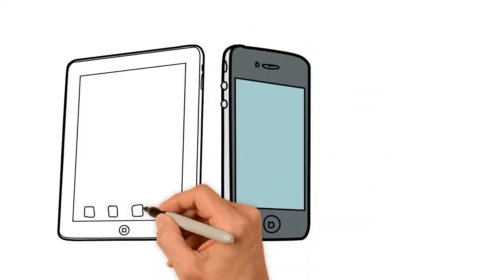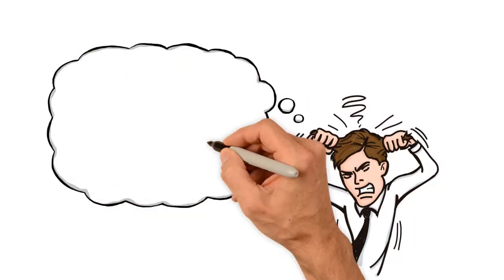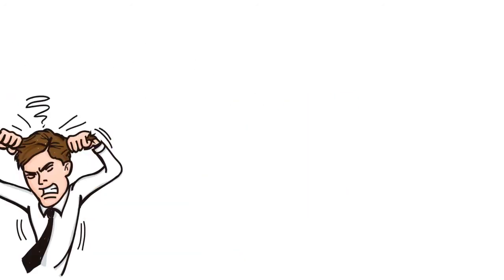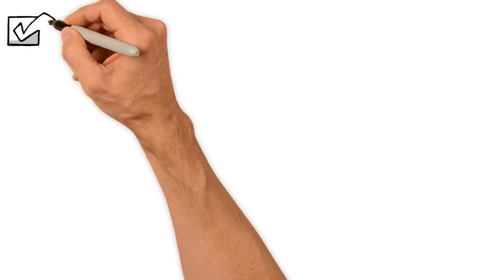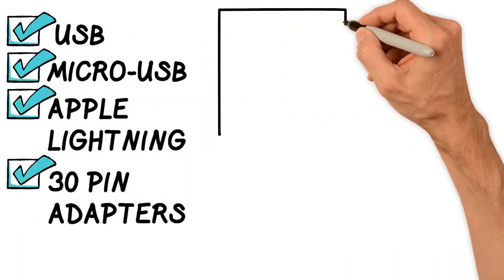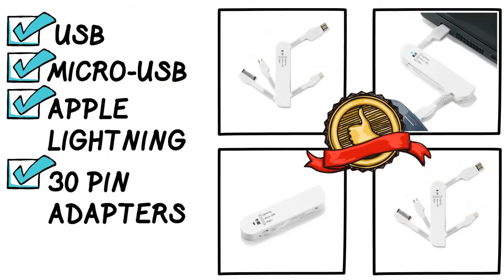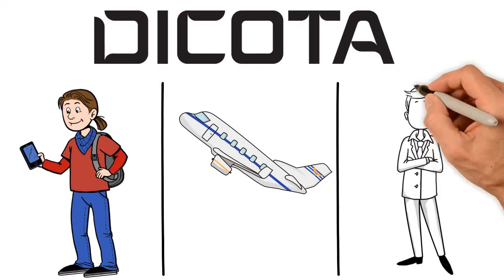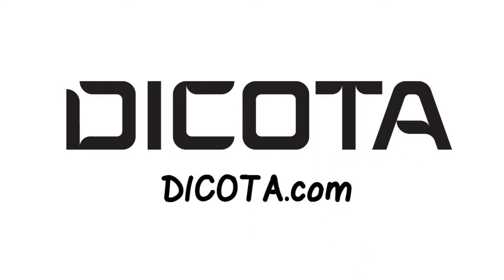DICOTA Smart Connect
Smart Connect is compatible with all major smartphones and other electronic devices. Choose between micro-USB Apple LightningTM and 30 pin and connect your device to a computer, power bank or charger via a USB port. It allows you to charge and synchronise different devices with a single tool. After use, all connectors can be stowed away in the housing. No more cable spaghetti – with Smart Connect you always have the right adapter.